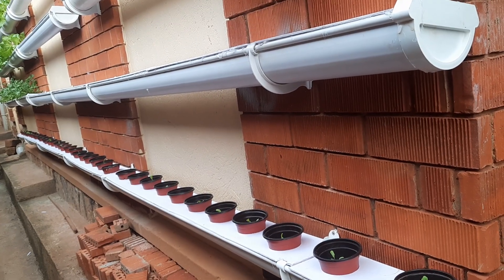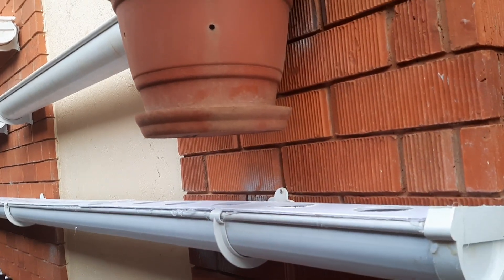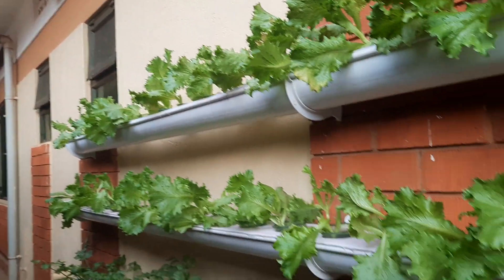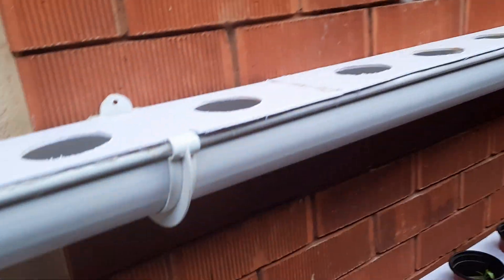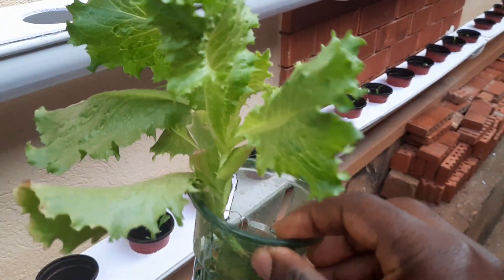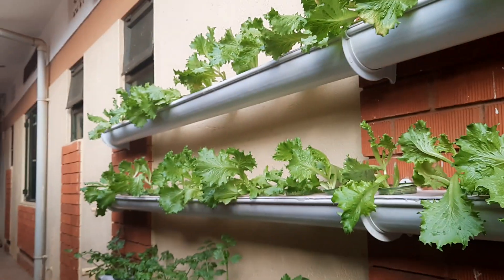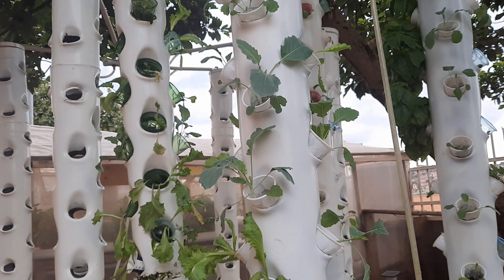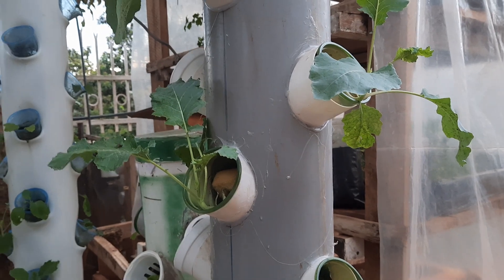Easy and Cheap Hydroponics on a House Wall.